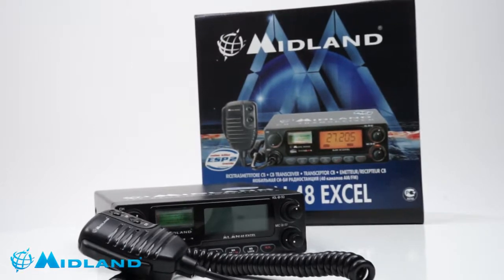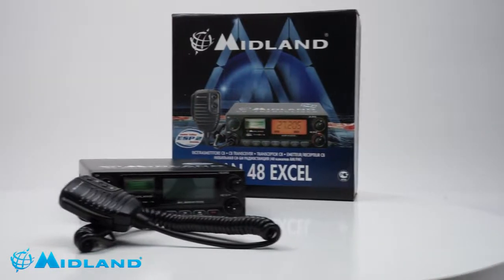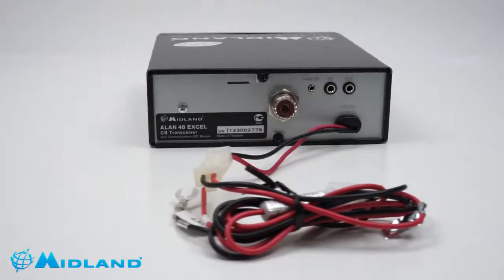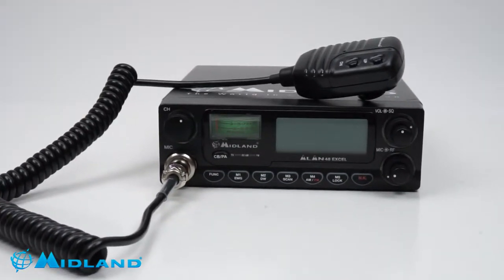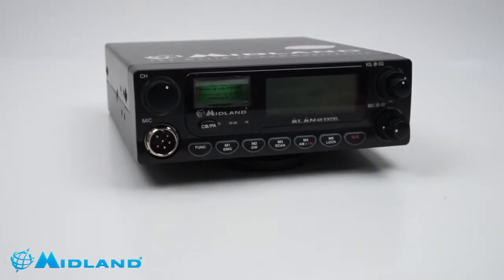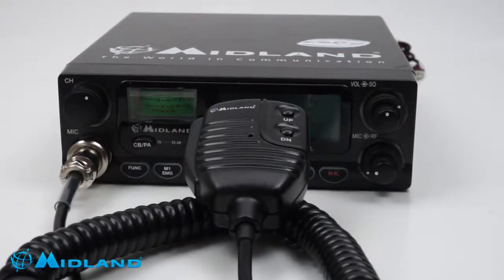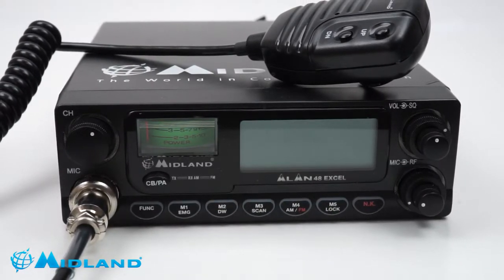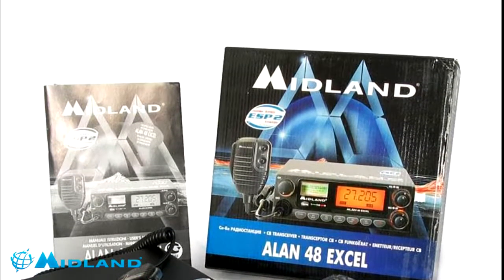The Auto Station Midland Alan 48 Excel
The Midland International CB radio station manufacturer has been deploying the name in this segment of communication, supporting all-fashioned auto-drivers from classical to modern, with enviable, feature-rich, or simple-to-use features, such as the Midland Alan 48 Excel.

The Midland Alan 48 Excel radio station offers multiple functions such as: SCAN function for channel scanning, Dual Watch function, two-channel monitoring, Squelch function for adjusting the sensing sensitivity, MEM function for 4-channel memory, Mic Gain, RF Gain for controlling sensing sensitivity ESP2 filter for noise reduction background.

The front panel includes rotary analogue buttons, with dual-function digital buttons, and an analogue indicator that provides information on the power / level of the transceiver.

Thus, with the help of the station, which is known as the Midland Alan 48 Excel, only with a connected CB radio antenna, positioned in the position of the car dome, you will be able to navigate through the obstacles, get rid of any problems in time, block the place before the ground.